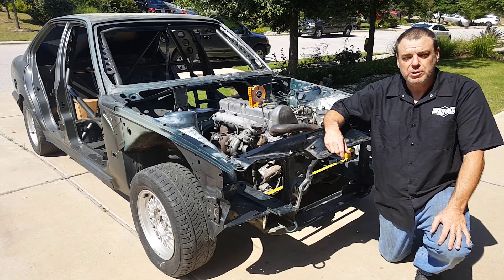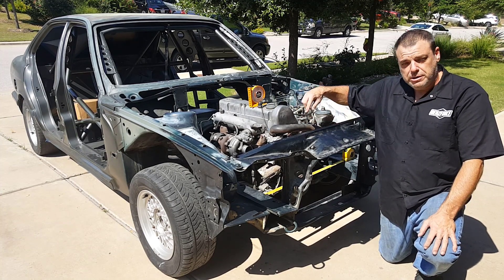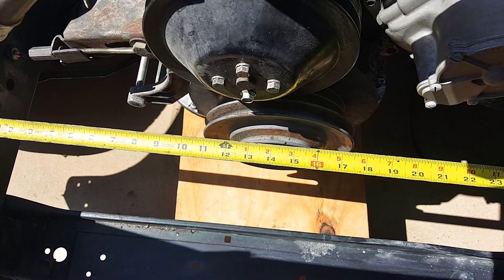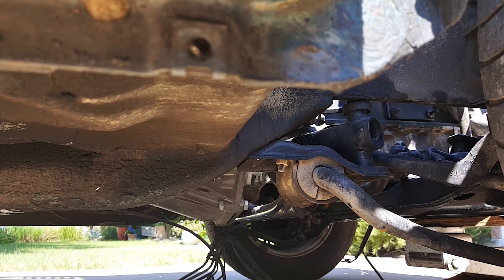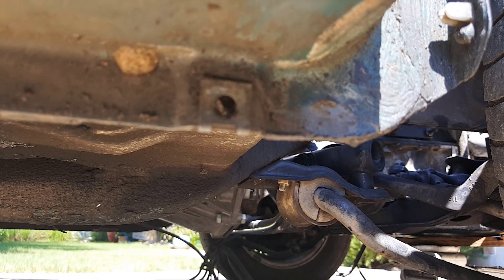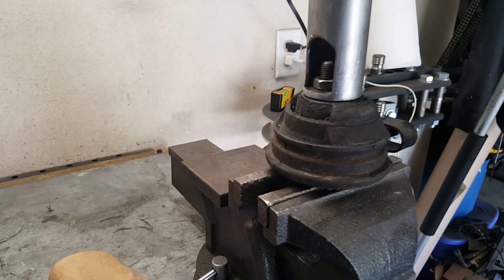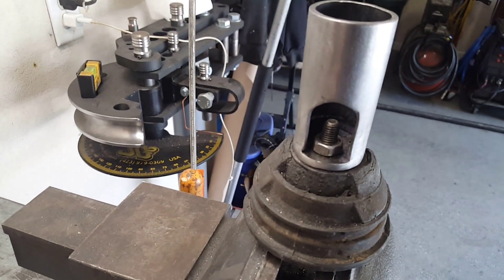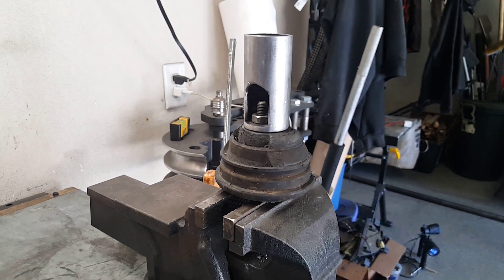BWM E34, Mercedes om617 Engine Mounts, Part 1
This is the first in a series on how I am making the engine mounts for the om617 going into the BMW E34.  A lot of people ask me about the w123/om606 mounts so hopefully, this will give an idea of what is involved.